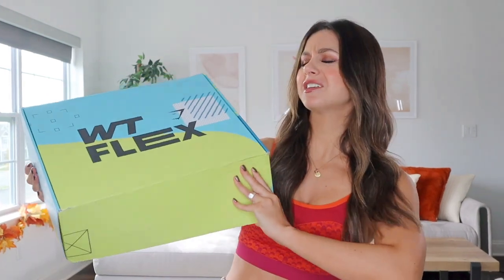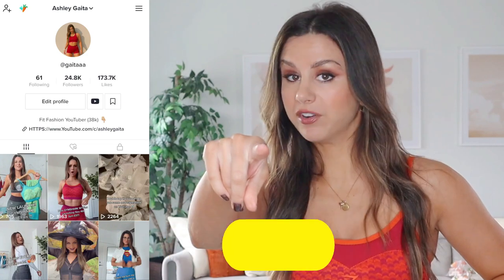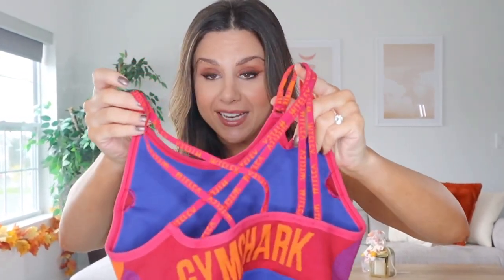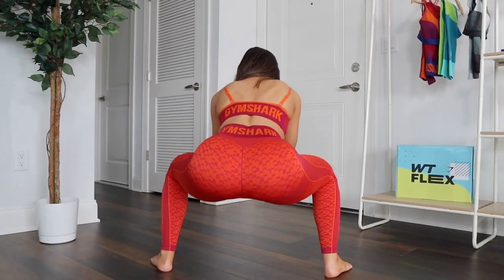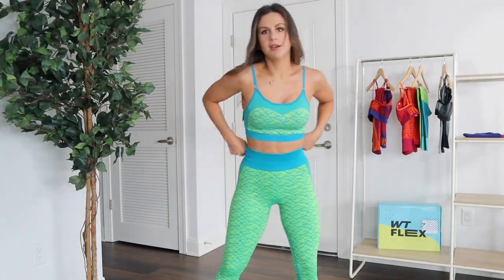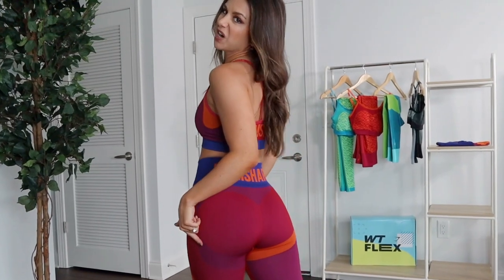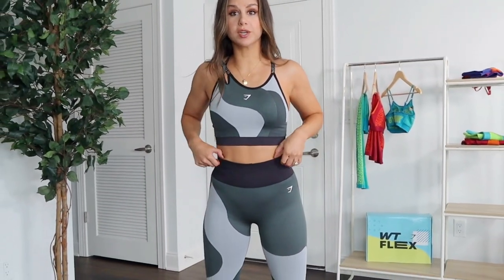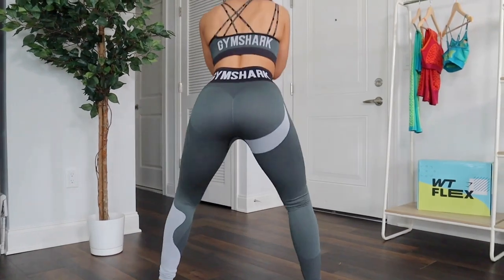GROOVY, BABY! GYMSHARK WTFLEX NEW RELEASES TRY ON HAUL & DETAILED REVIEW! | GYMSHARK FLEX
Welcome back to the channel, loves! Today, we’re doing a super in-depth review and try on haul of the NEW Gymshark WTFlex collection! This is such a funky addition to Gymshark's classic Flex collection! Drop a comment with your thoughts!! xoxo

*Height: 5' 3"
*Weight: Approx. 120 -125 lbs
*Bust: 31"
*Underbust: 27'
*Waist: 25"
*Hips: 39"
*Thigh: 21"
*Inseam: 25"
* Shoe size: US 6

♡ MY LINKS! -

*MY SELF TANNER- LOVING TAN (code ASHLEY for a FREE Deluxe Applicator Mitt with any purchase! $15 value!)